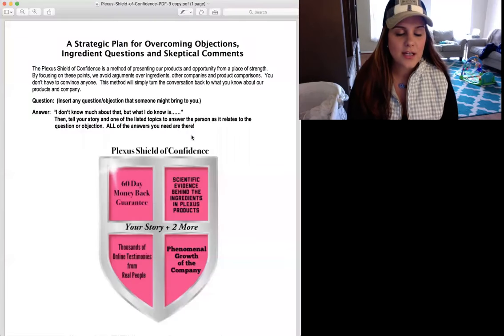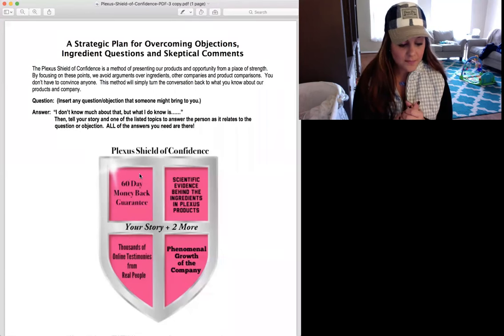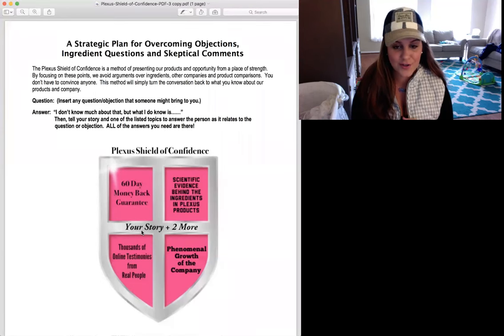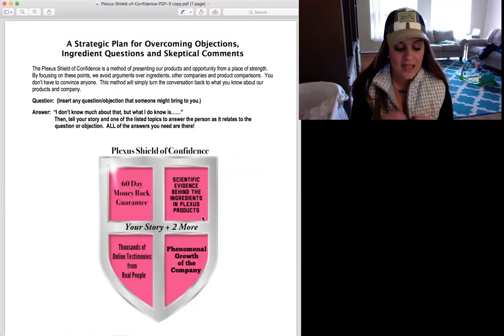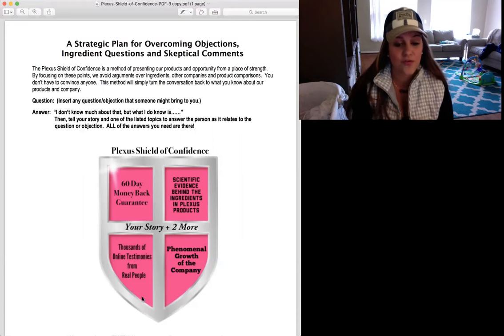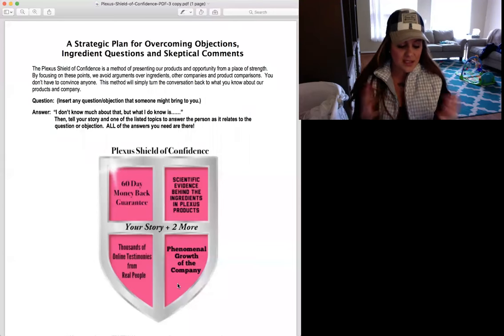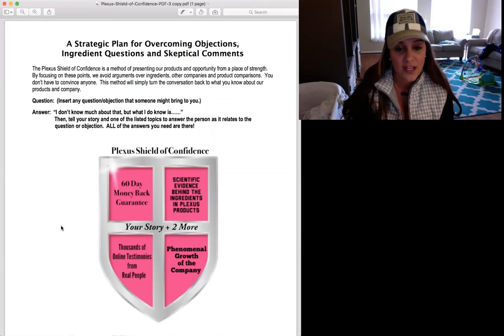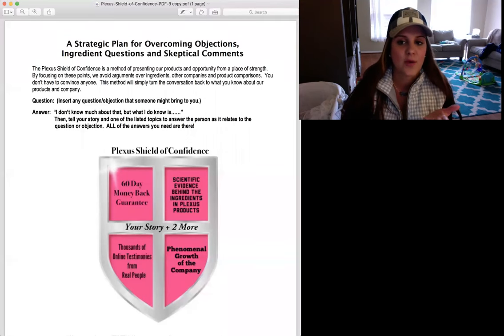Plexus Shield Of Confidence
How to use the plexus shield of confidence in your business and what it is!